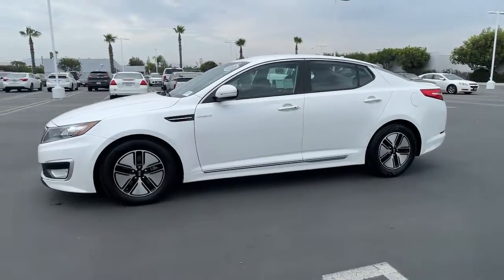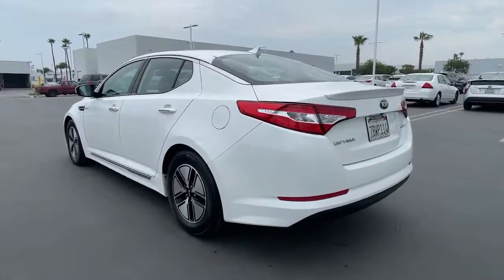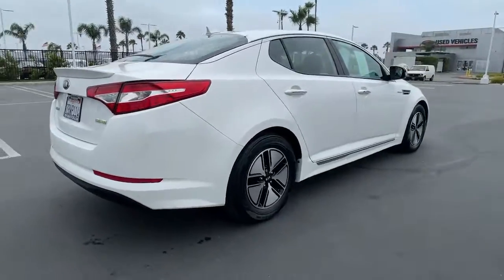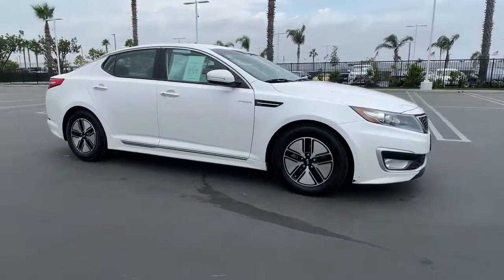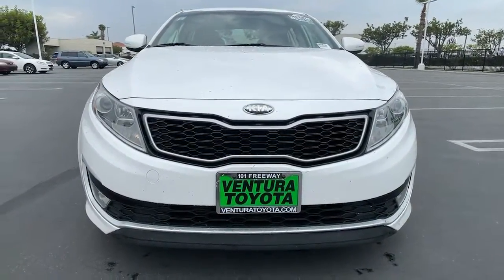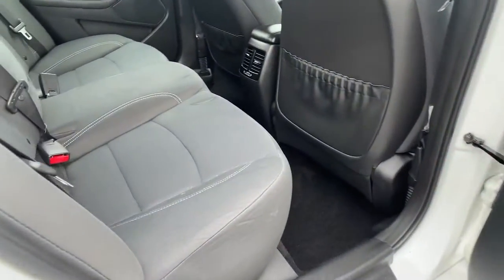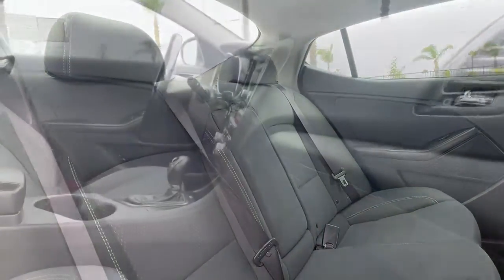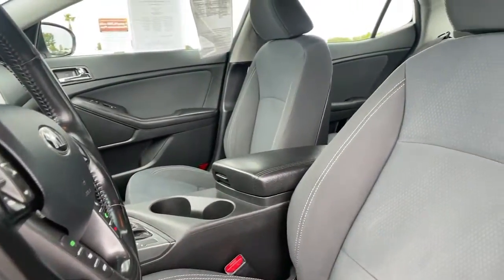2013 Kia Optima_Hybrid Ventura, Oxnard, Simi Valley, Thousand Oaks, Northridge, CA 56968A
Snow White Pearl Used 2013 Kia Optima_Hybrid available in Ventura, California at Ventura Toyota. Servicing the Oxnard, Simi Valley, Thousand Oaks, Northridge, CA area.
2013 Kia Optima_Hybrid 4dr Sdn 2.4L Auto LX - Stock#: 56968A - VIN#: KNAGM4ADXD5038840

Ventura Toyota
6360 Auto Center Drive

CARFAX 1-Owner Clean. EPA 40 MPG Hwy/36 MPG City! CD Player Bluetooth Dual Zone A/C Keyless Start iPod/MP3 Input Alloy Wheels AND MORE! KEY FEATURES INCLUDE: Hybrid Satellite Radio iPod/MP3 Input Bluetooth CD Player Aluminum Wheels Keyless Start Dual Zone A/C Rear Spoiler MP3 Player Keyless Entry Child Safety Locks Steering Wheel Controls. OPTION PACKAGES: HYBRID CONVENIENCE PKG 8-way pwr driver seat UVO infotainment system rearview camera. Kia LX with Snow White Pearl exterior and Black interior features a 4 Cylinder Engine. Just Serviced EXPERTS ARE SAYING: Costing no more than a comparably-equipped Toyota Camry or Honda Accord the Optima for 2013 outshines its competition with stunning good looks compact car-like fuel economy a great warranty and ever-improving resale figures. -KBB.com. BUY WITH CONFIDENCE: CARFAX 1-Owner Pricing analysis performed on 7/12/2021. Fuel economy calculations based on original manufacturer data for trim engine configuration. Please confirm the accuracy of the included equipment by calling us prior to purchase.